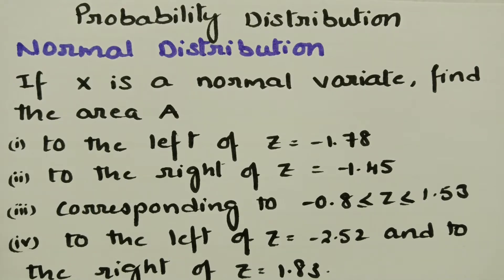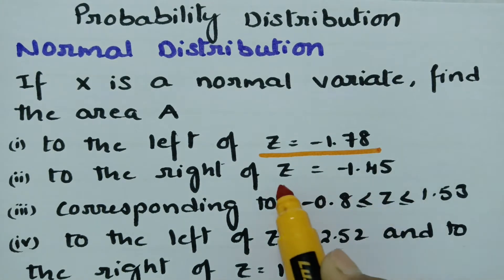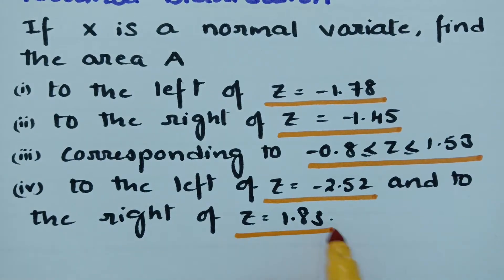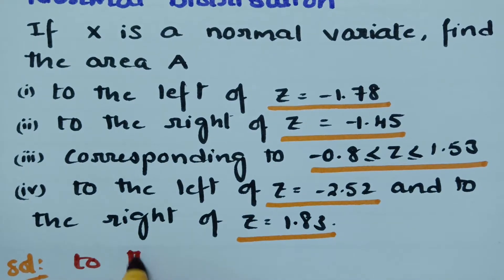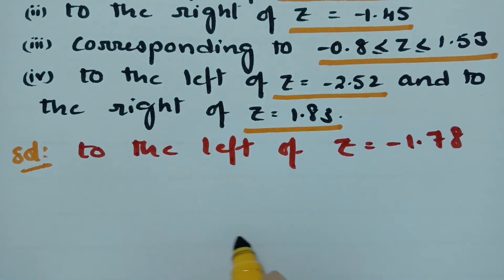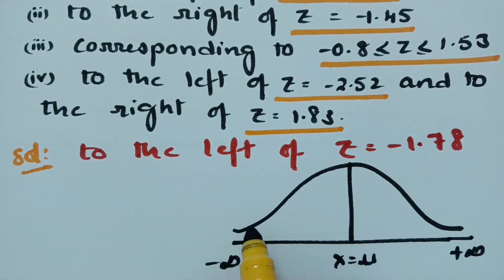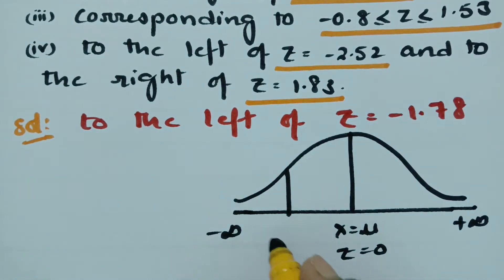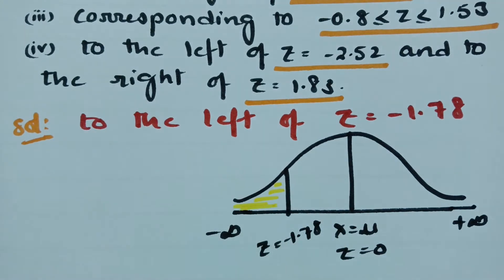Normal Distribution - Probability Distribution - Problem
@btechmathshub7050For all degree n B. Tech students- Normal Distribution -Probability Distribution -Most important problem -Easy way to understand